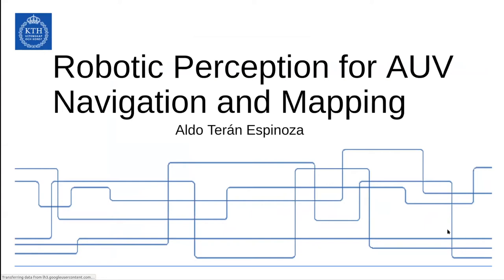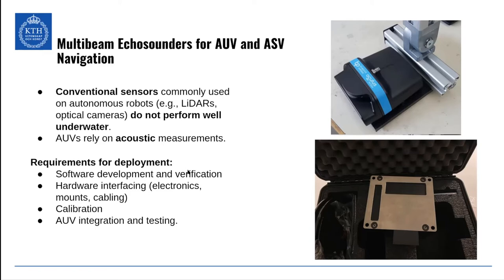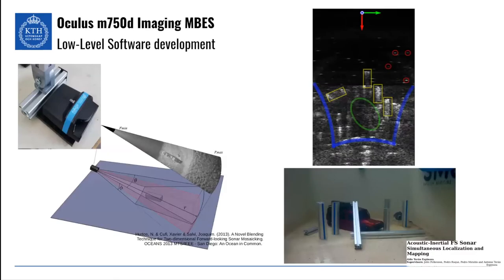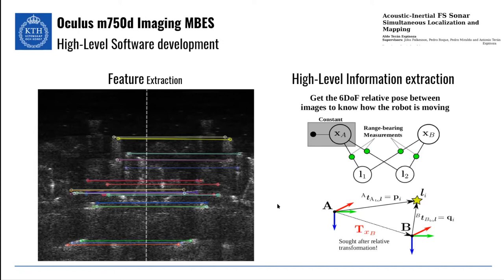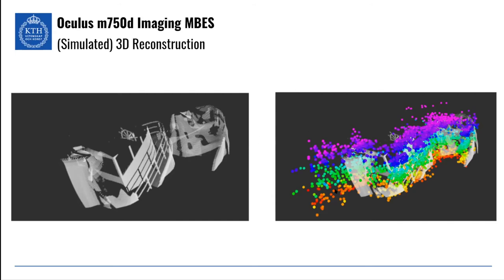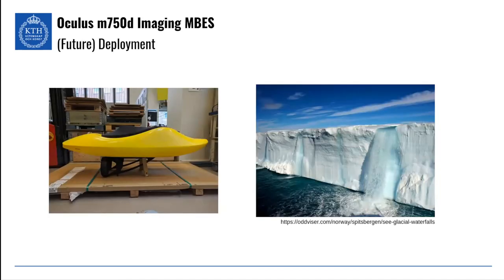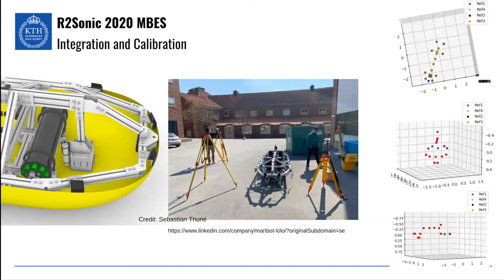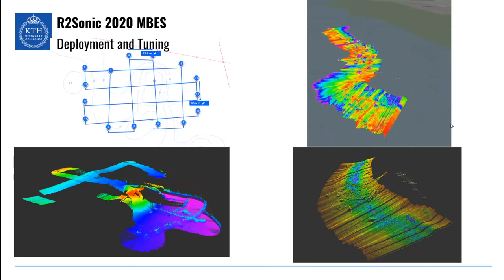Aldo Terán Espinoza, Robotic Perception for AUV Navigation and Mapping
SMaRC Academy Seminars May 17th

Robotic perception is the first step in the pipeline when developing an autonomous system. Feedback from different types of sensors is paramount for autonomous navigation, In contrast with surface, ground, and aerial mobile robots, which can use, e.g., optical and laser sensors, underwater robots rely mostly on acoustic devices to understand and navigate their surroundings. However, the integration of the sensors and interpretation of the data on AUVs and ASVs does not go without hassle. This presentation will show some of the challenges and results on the work to integrate multibeam sonars for autonomous underwater navigation and mapping.